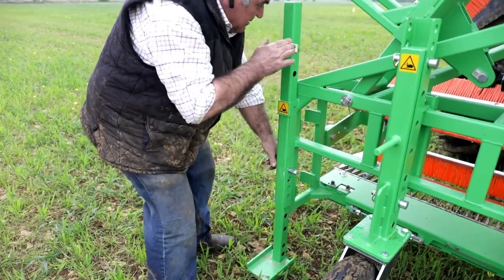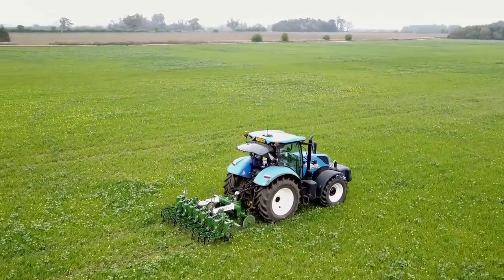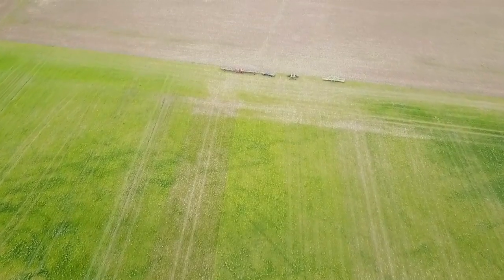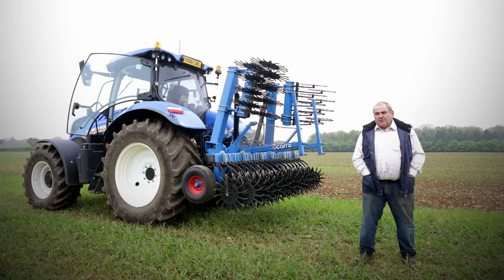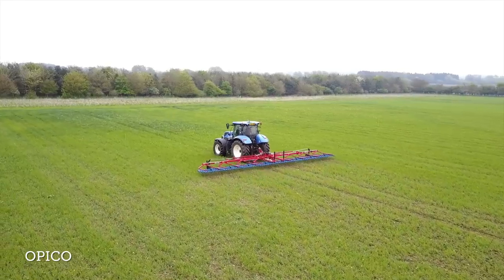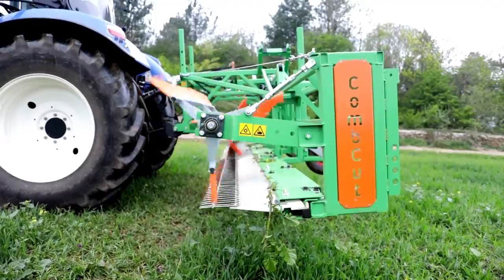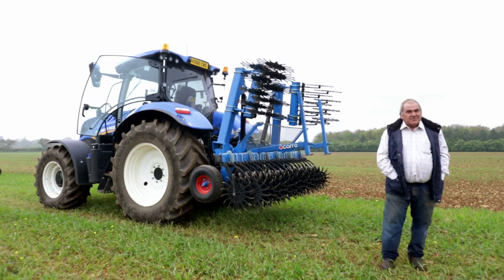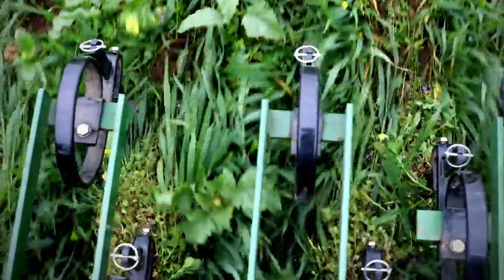Putting mechanical weeders through their paces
Innovative Farmers have teamed up with the Royal Agricultural University to host a one-day event all about mechanical weeding options.